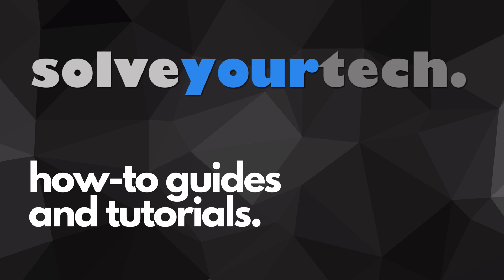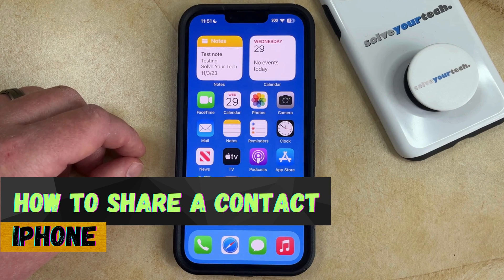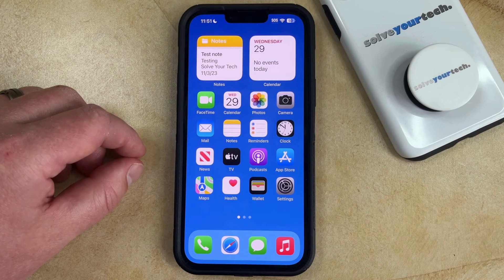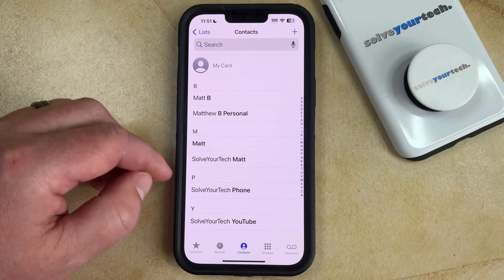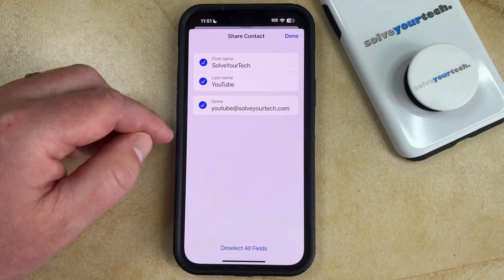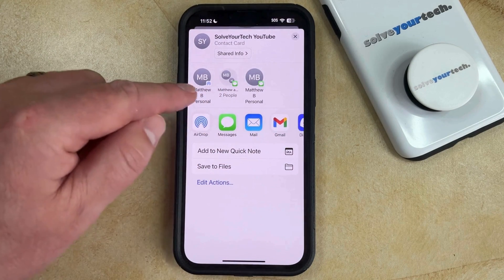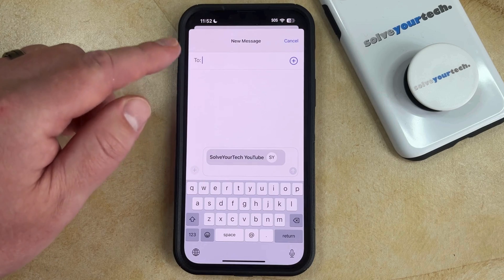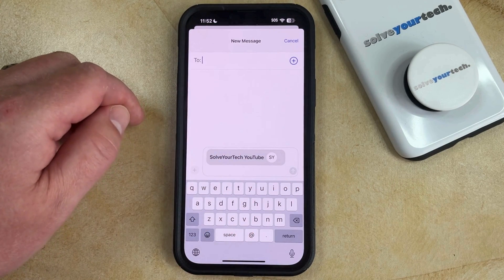iOS 17: How to Share a Contact on iPhone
This video will show you how to share a contact on iPhone in iOS 17.

You can share an iPhone contact with the following steps:

1. Open the Phone app.
2. Choose the Contacts tab.
3. Select the contact.
4. Scroll down and choose Share Contact.
5. Select the fields to include, then tap Done.
6. Choose the sharing option.
7. Enter the recipient name or number, complete the rest of the message, then tap the Send button.

Note that the contact is going to be sent as a contact card, which the recipient can then tap to open and save to their own device.

Gear I Use

Tech Deals
Affordable Laptops
Cool PCs
Popular Smartphones
Popular Headphones
Apple AirPods Pro

00:00 Introduction
00:15 iOS 17 How to Share Contact on iPhone
01:23 Outro

Related Questions and Issues This Video Can Help With:

- iOS 17 How to Share Contact on iPhone Mini
- iOS 17 How to Share Contact on iPhone Plus
- iOS 17 How to Share Contact on iPhone Pro
- iOS 17 How to Share Contact on iPhone Pro Max